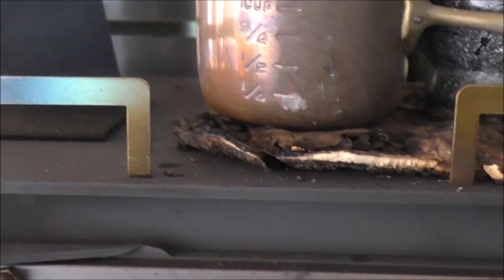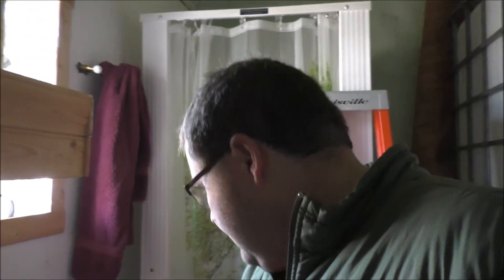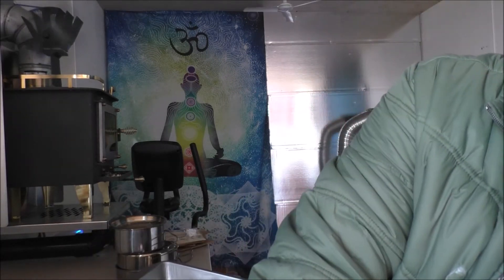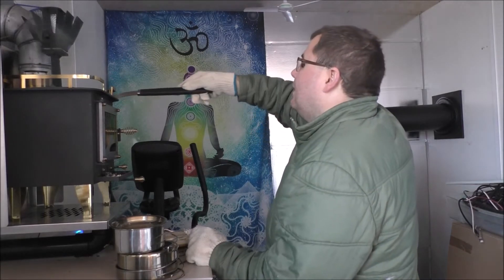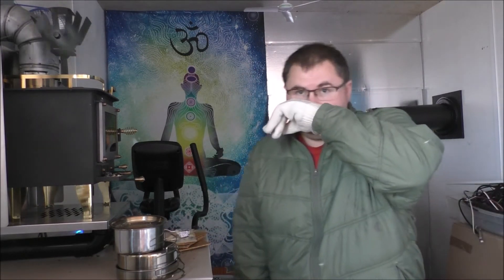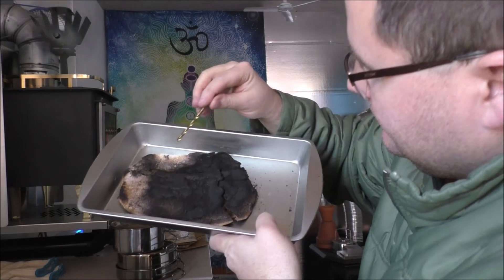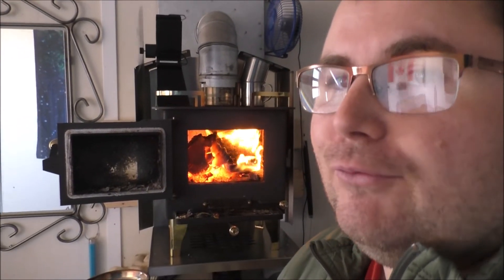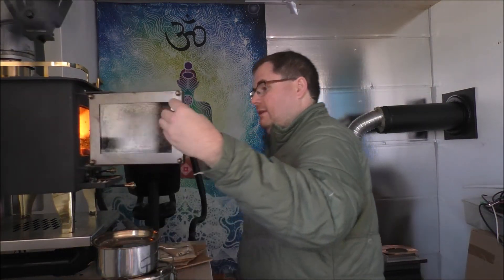Fire Proof Insulation Burning